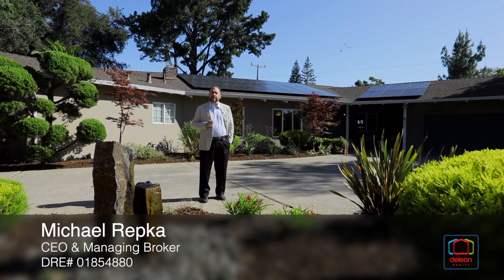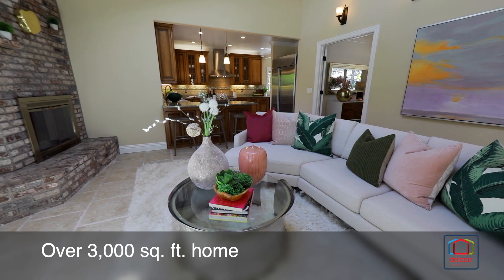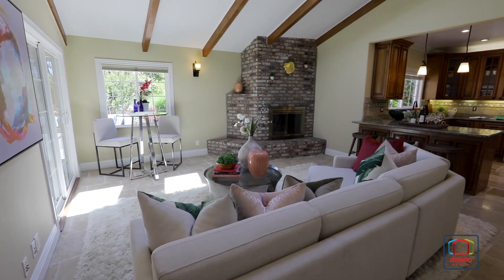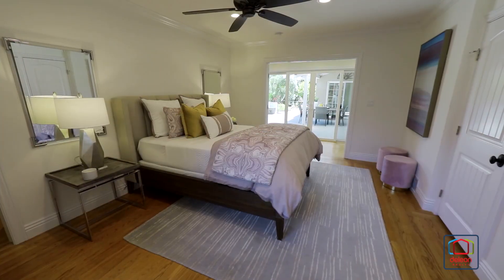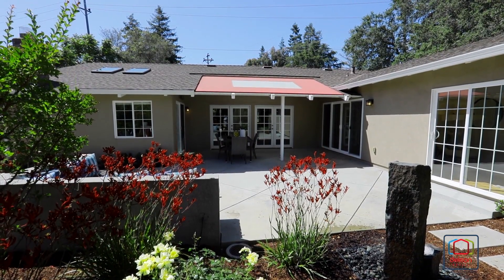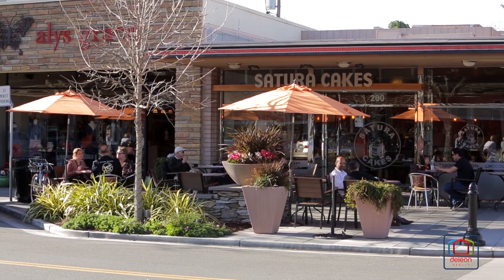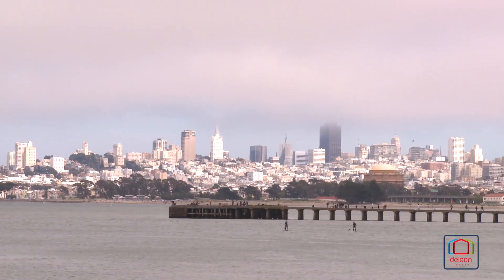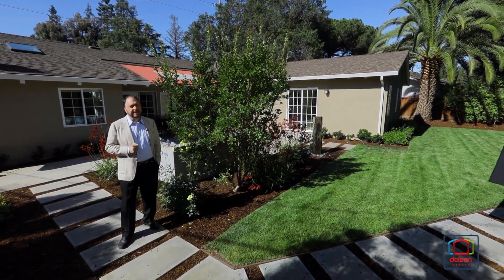333 W Edith Avenue, Los Altos | DeLeon Realty Listing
4 Beds, 3.5 Baths | 3,048 Sq. Ft. House | 13,780 Sq. Ft. Lot
Open House On Saturday 6/11 & Sunday 6/12, 1:30 PM - 4:30 PM

BEAUTIFULLY REMODELED AND CLOSE TO TOP SCHOOLS
A large lot of nearly a third of an acre provides the perfect backdrop for this extensively remodeled 4-bedroom, 3.5-bathroom home of over 3,000 square feet. Colorful plantings and impeccable landscaping create outstanding curb appeal, and inside, luxurious appointments include crown molding and floors of both hardwood and stone tile, while high, vaulted ceilings and excellent use of glass craft an airy ambiance. The traditional floorplan includes the expansive living room with a brick fireplace, the chef’s kitchen with appliances from Miele, DCS, and Monogram, the inviting sitting room, and the office that allows you to work from home in style. Comfortable bedrooms are highlighted by the primary suite with 2 large walk-in closets, plus the convenient guest suite. Enjoy true indoor/outdoor living as multiple points throughout the home open to the entertainer’s backyard with a large patio, gas fire pit, and built-in seating. Plus, this home enjoys a finished 2-car garage, as well as solar panels. Just across the street from Lincoln Park, this home is also moments from Shoup Park, and minutes to the amenities of downtown Los Altos, with top-ranked schools Gardner Bullis Elementary and Los Altos High within a mile or less.